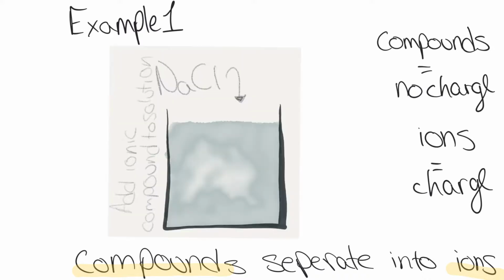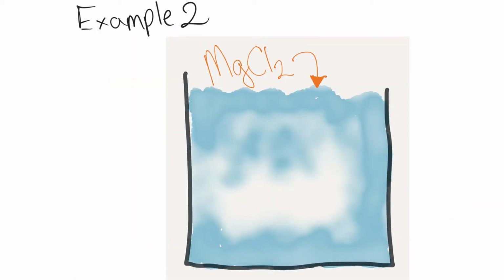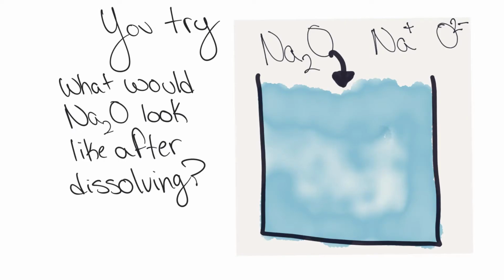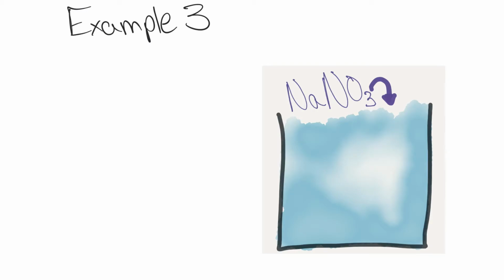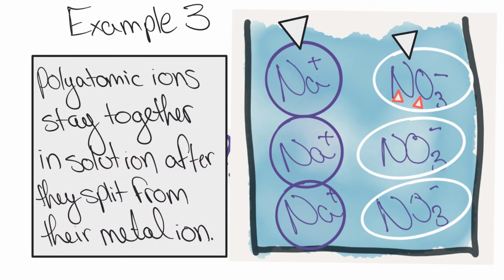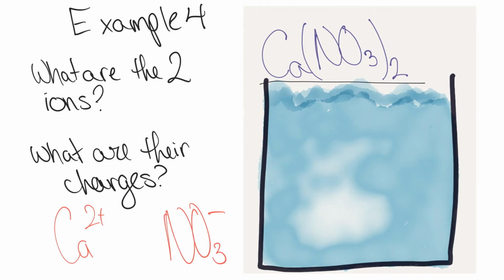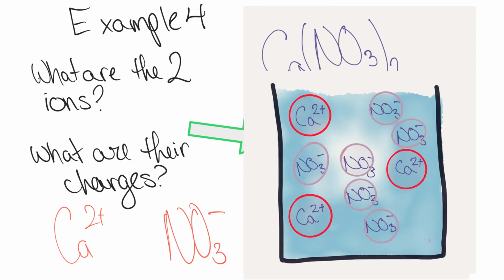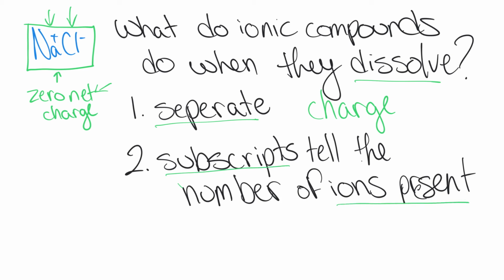Ions in Solutions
How to represent an ionic compound after it has been dissolved.